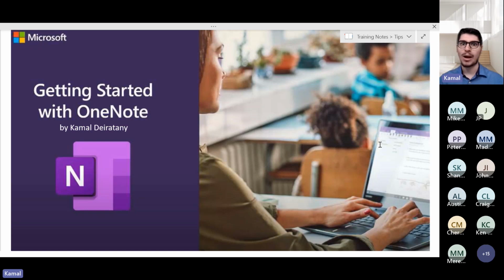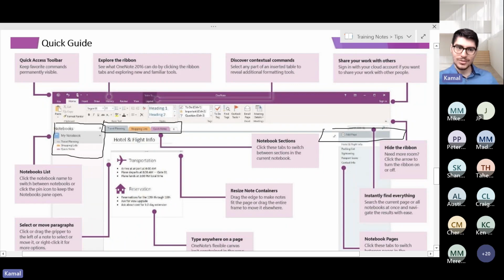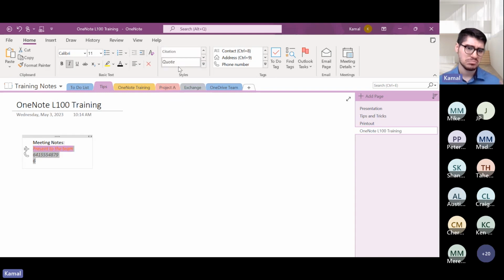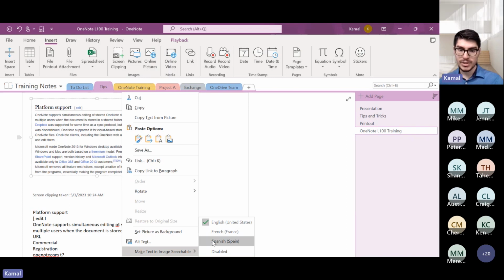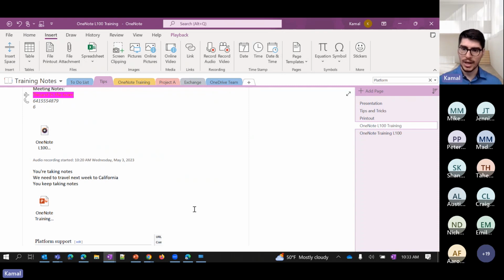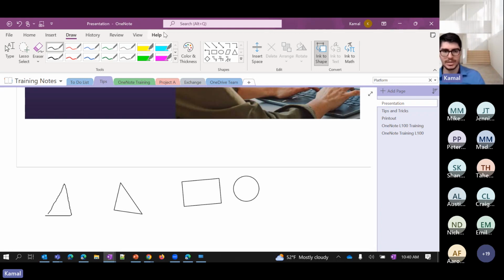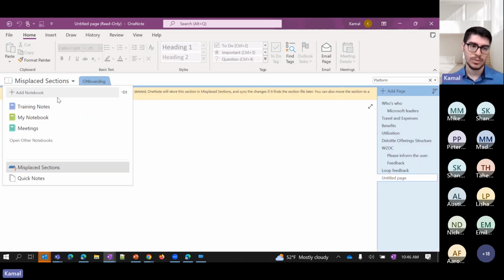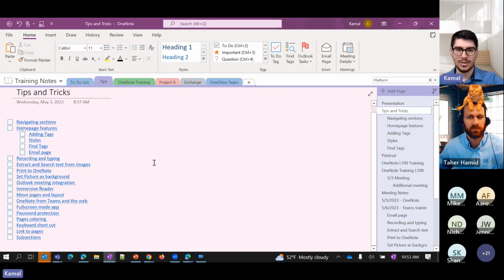Microsoft OneNote Full Webinar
In this GlobalQuest webinar, Kamal goes over the underutilized Microsoft application, OneNote. Check it out to get some nifty tricks and step up your note taking game!

Learn how Globalquest Solutions has become one of the top computer services companies in Buffalo & Western New York.
For more information about Globalquest and our services,

Freebies! (Examples)